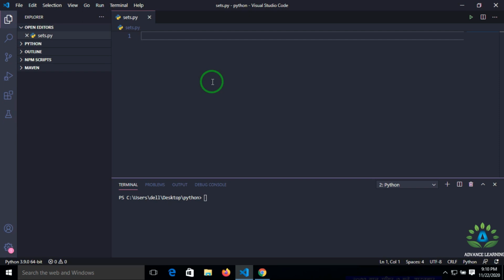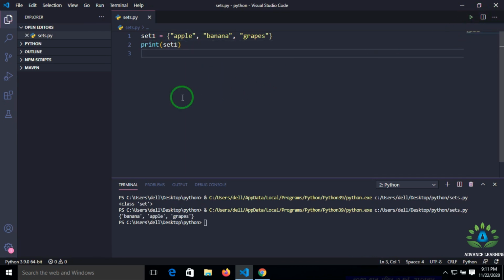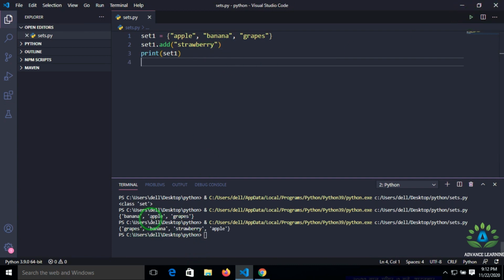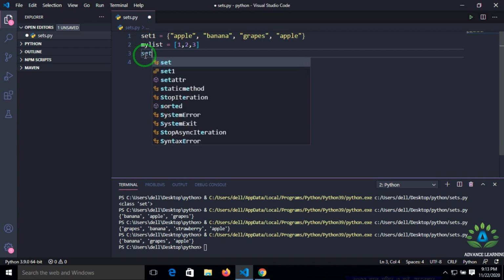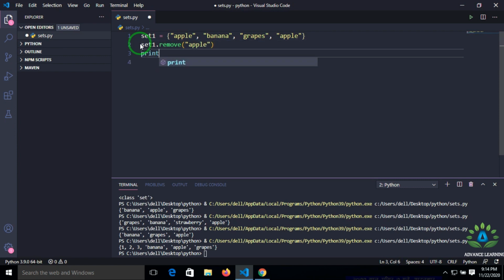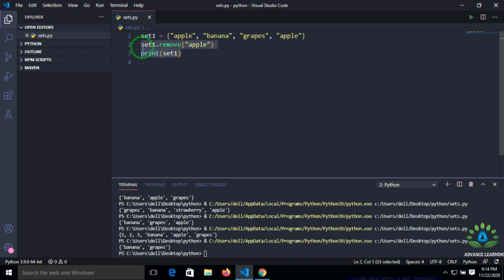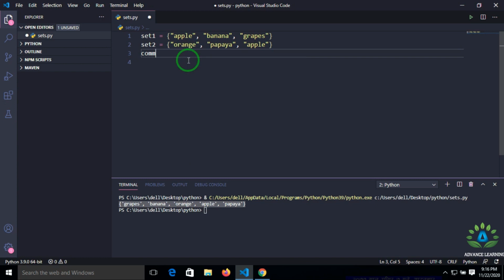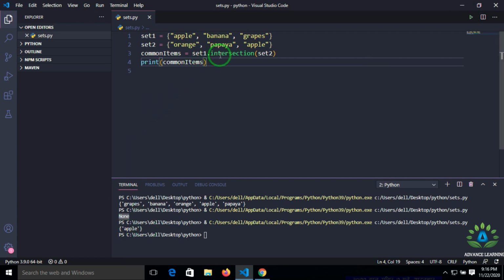Python Tutorial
FULL PLAYLIST FOR ALL VIDEOS OF PYTHON TUTORIALS FOR BEGINNERS